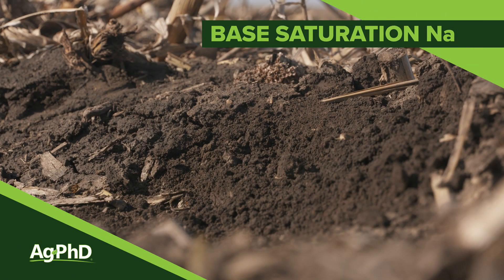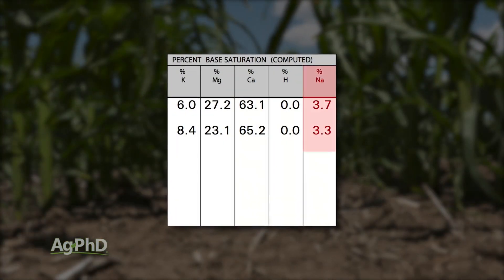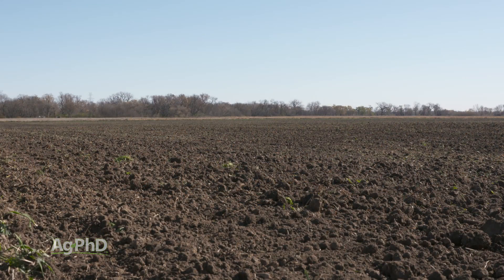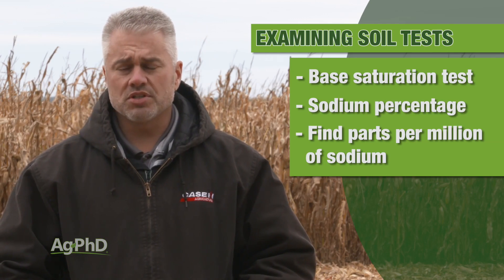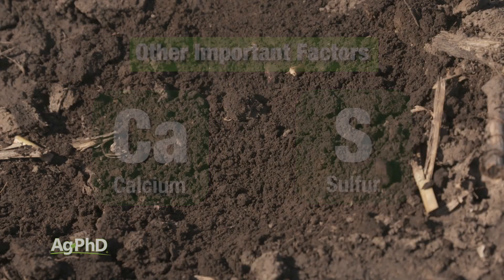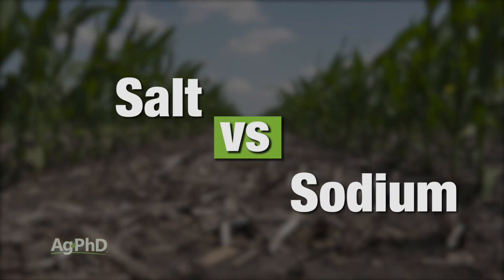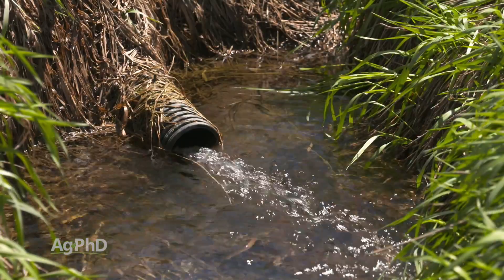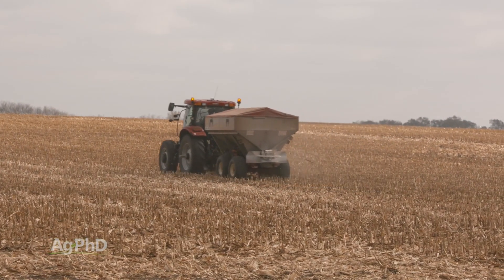Base Saturation Sodium #1072 (Air Date 10-21-18)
Darren and Brian Hefty break down base saturation sodium in soil and what to look for on a soil test. They discuss the benefits sodium has for your soil, as well as ideal levels and steps you can take to improve sodium levels on your own farm.